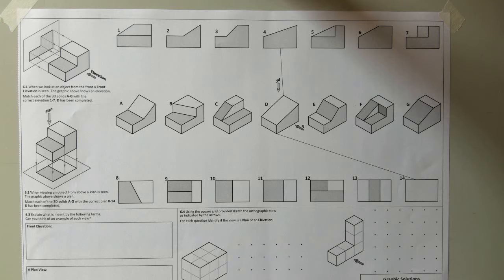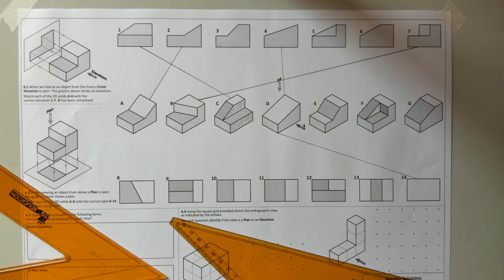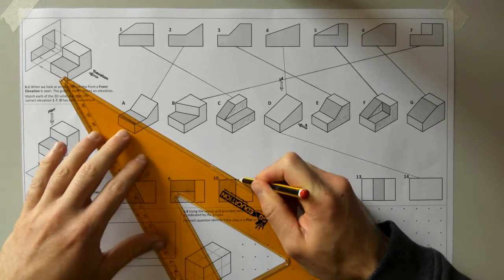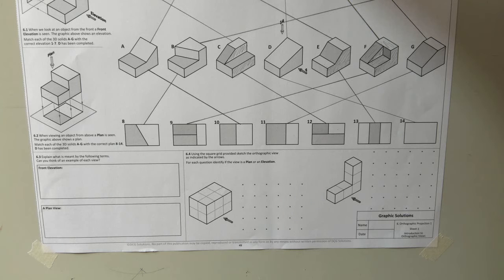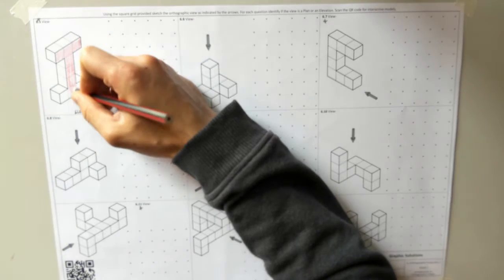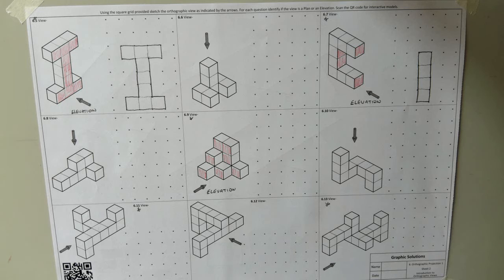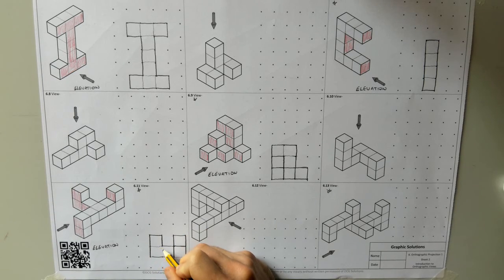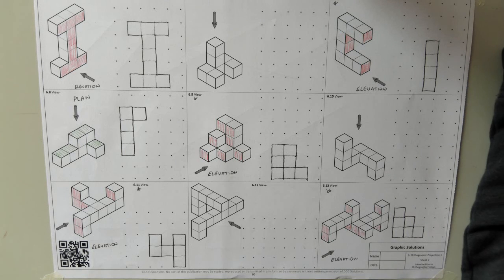Pages 49 & 50 Graphic Solutions